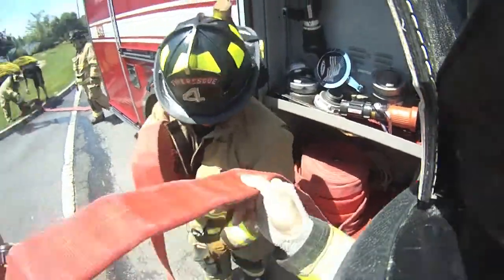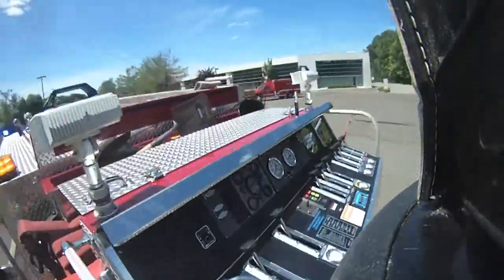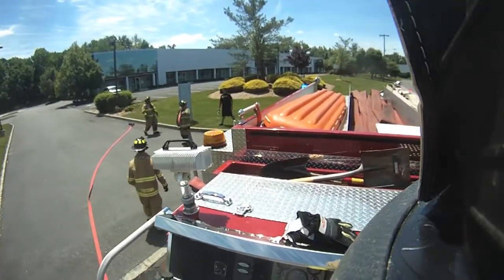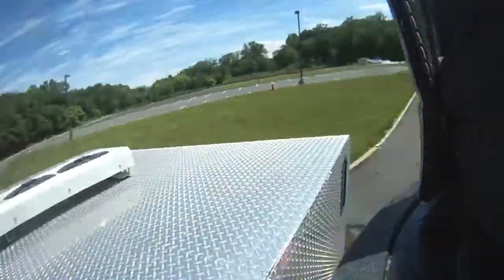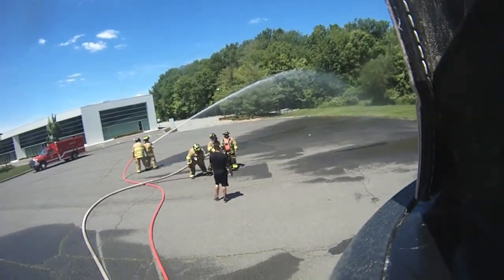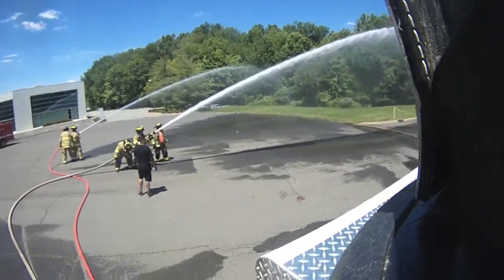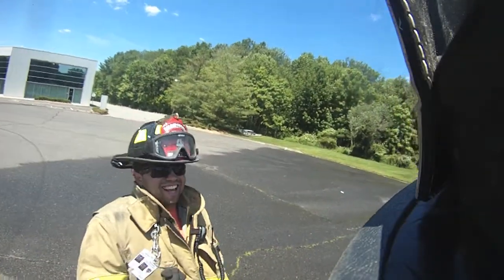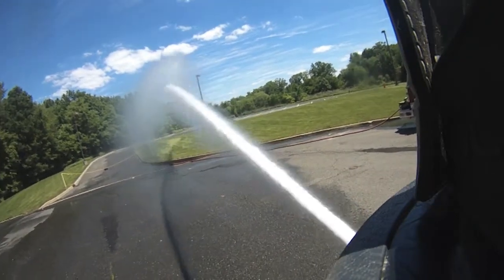Fire Dept Pump and Water Flow Drills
Video from my helmet cam of FD drills